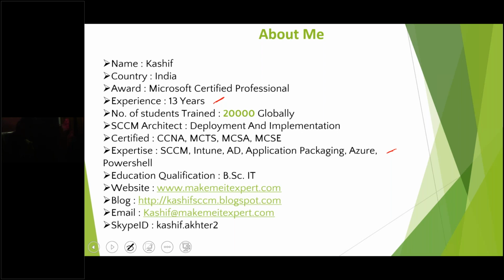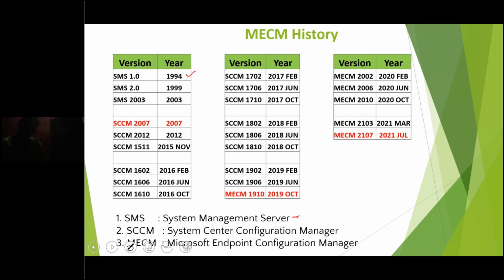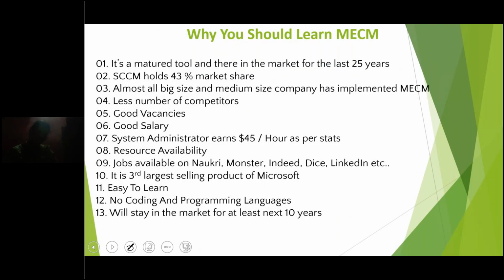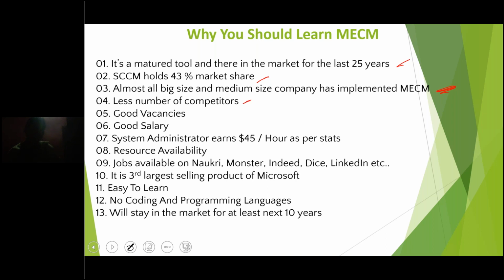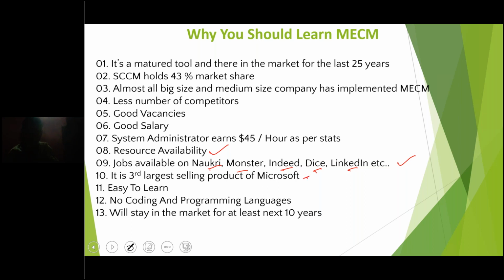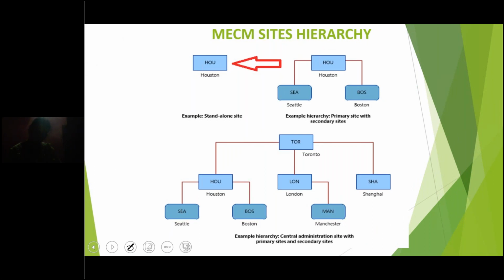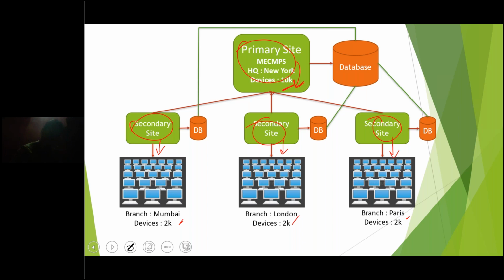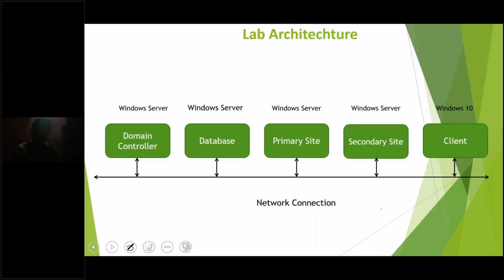Learn SCCM MECM Easily And Build Your Career